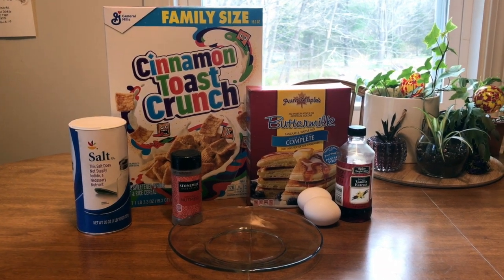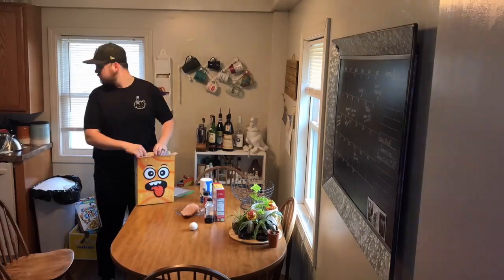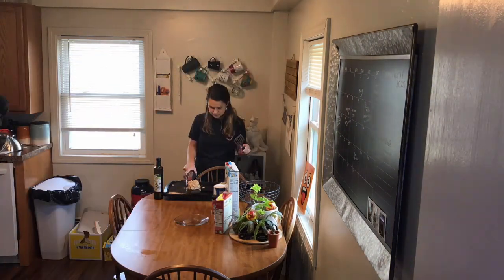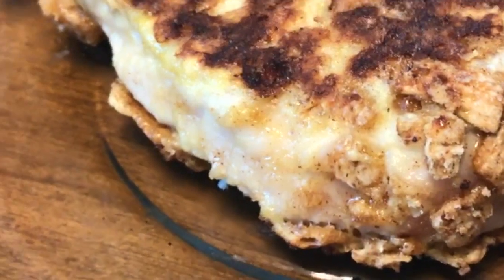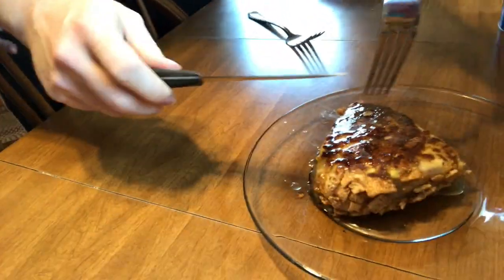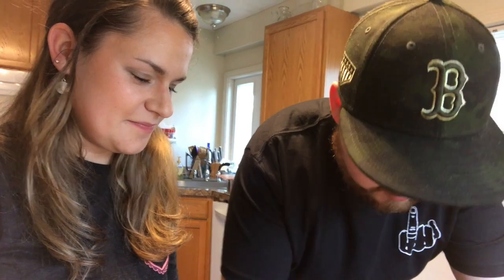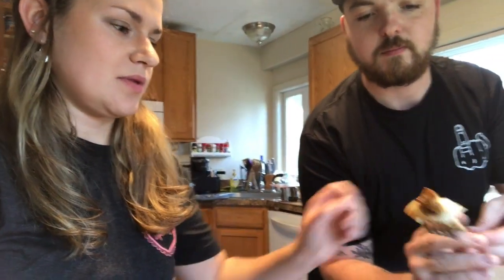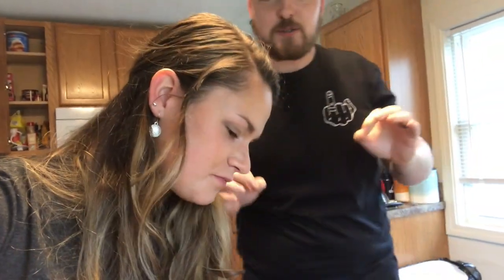Cinnamon Toast Crunch Chicken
Well we did it! Now to find out if it was delicious...